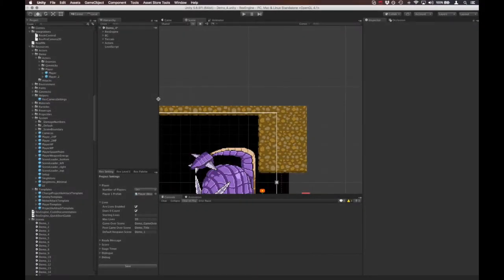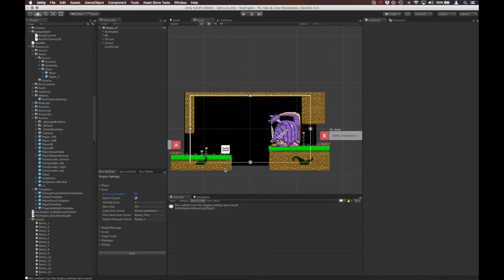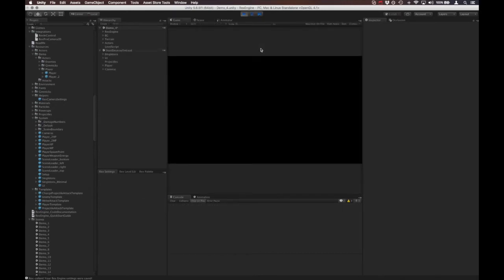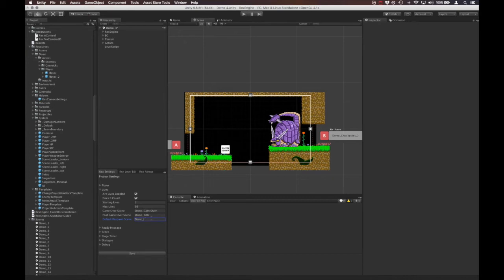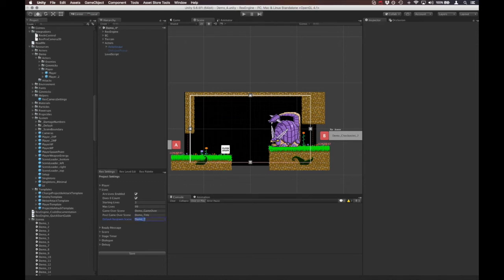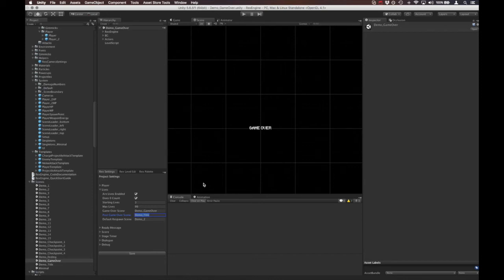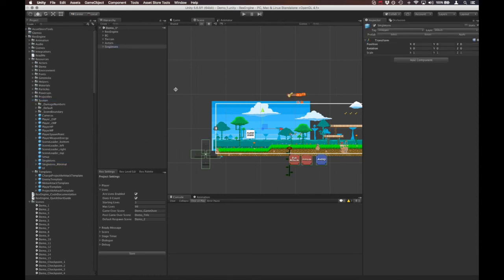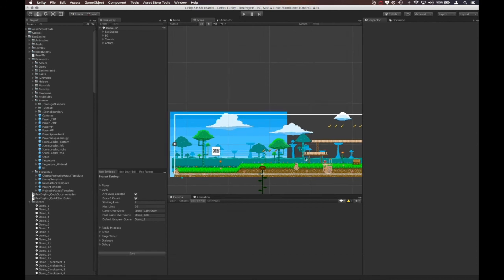Rex Engine for Unity Tutorial: Lives, Game Overs, and Death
Rex Engine is a Unity 2D game engine designed to help you make 2D games quickly and easily. It gives you abilities like running, attacking, jumping, and tools like classic 2D platformer physics and camera movement out-of-the-box.

This guide shows you how to work with lives, game overs, and death.